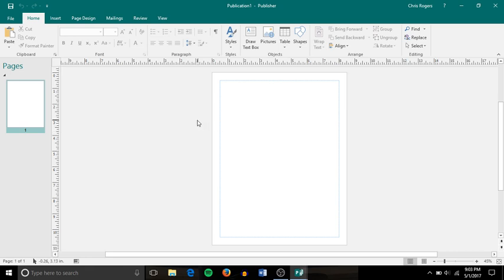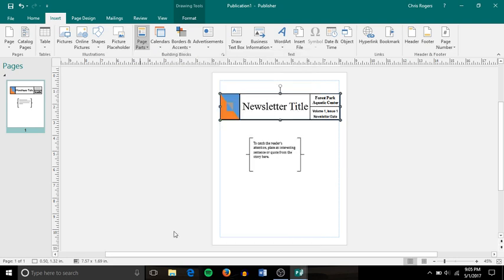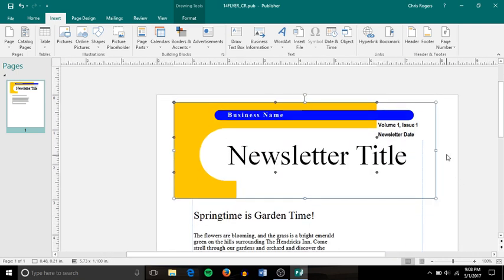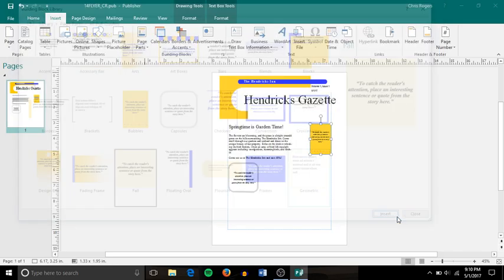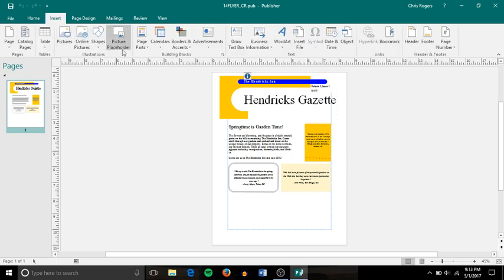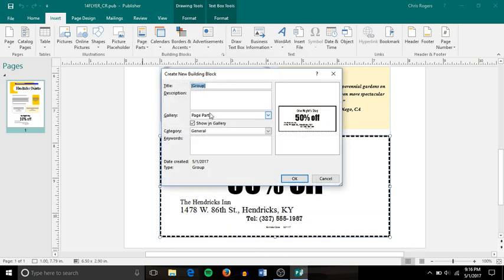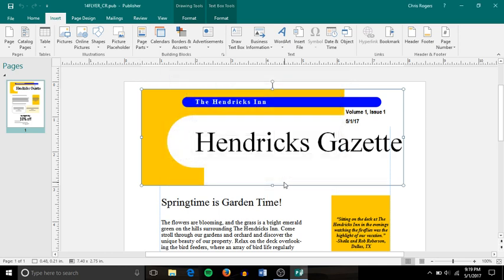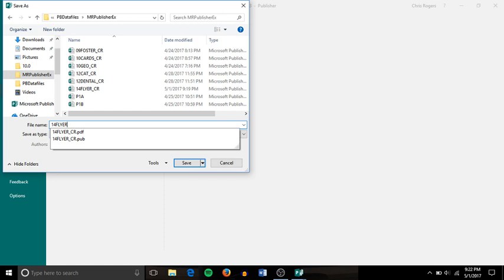Publisher Ex14: Building Blocks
Insert a Building Block object
Add an item to the Content Library
Insert an item from the Content Library
PB Ex 14 Part 1